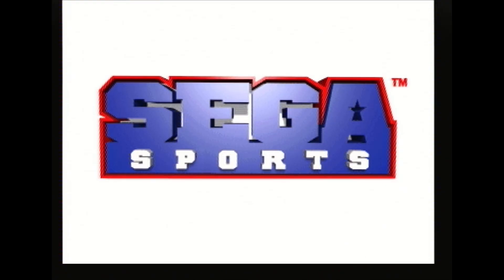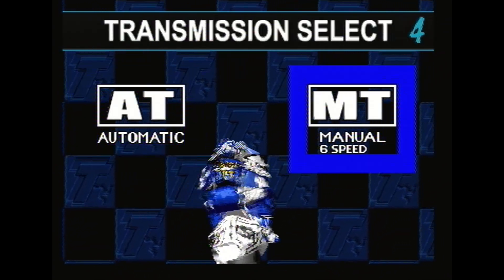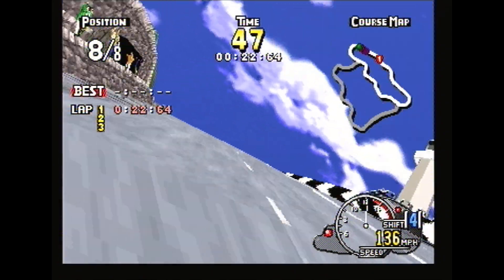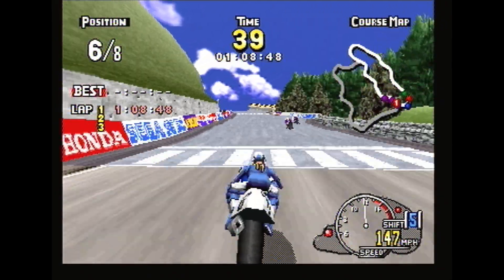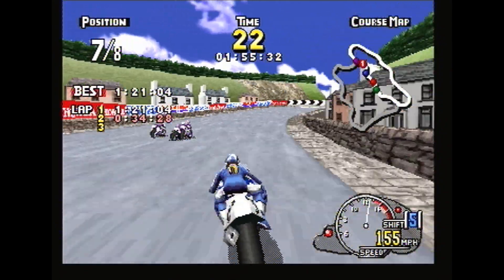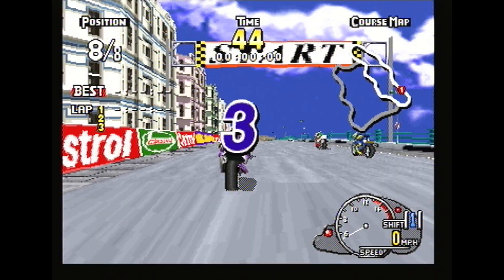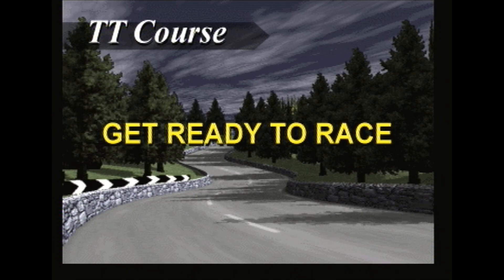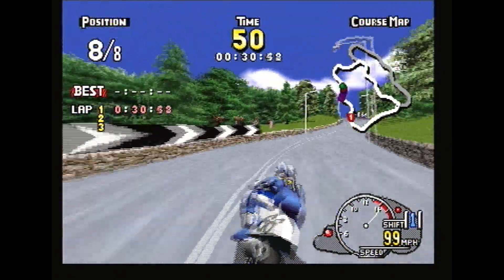17th February 2019 Sega Saturn Game Manx TT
Every day in february I look at a different Sega Saturn Game.
Apologies for the video quality in this one, there was an issue with the encoding.